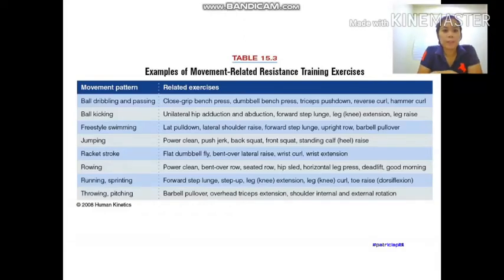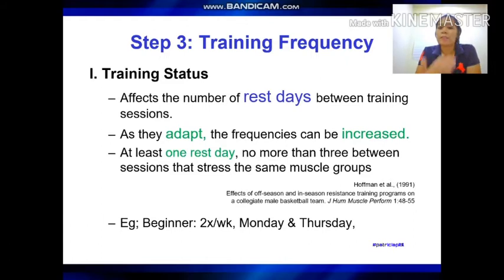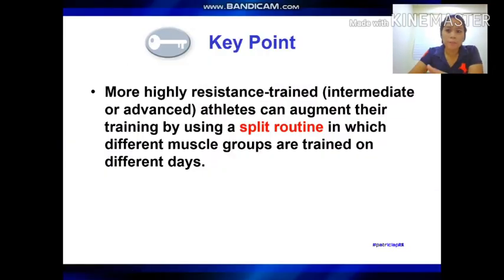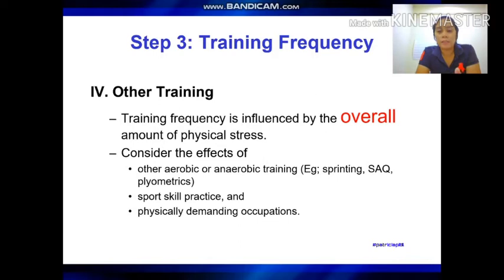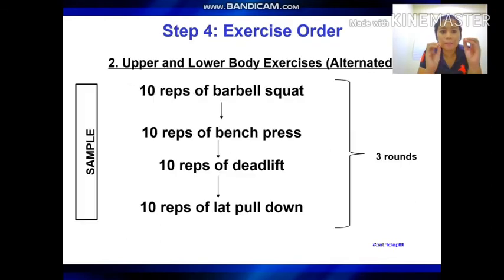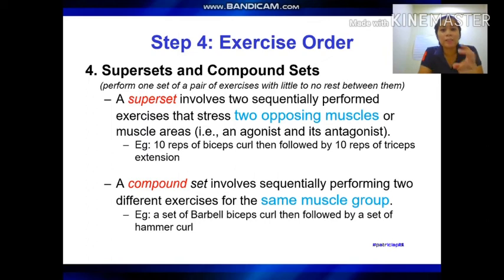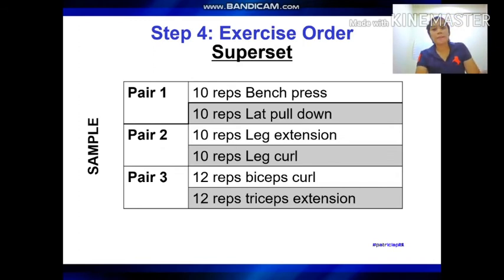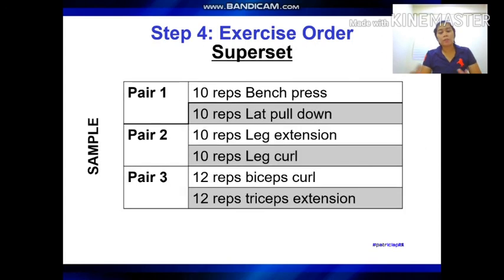4. SPS564 - RESISTANCE TRAINING PROGRAM DESIGN VARIABLES (STEP 3 - 4)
7 program design variables:
1. Need analysis
2. Exercise Selection
3. Training frequency
4. Exercise order
5. Training load and repetition
6. Volume
7. Rest periods

This video discussed step 3-4 of the variables.